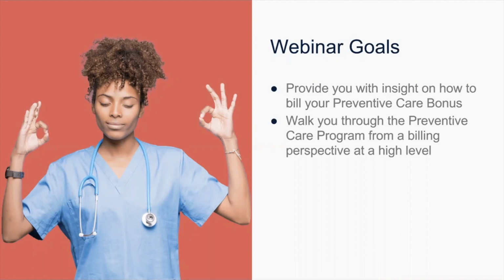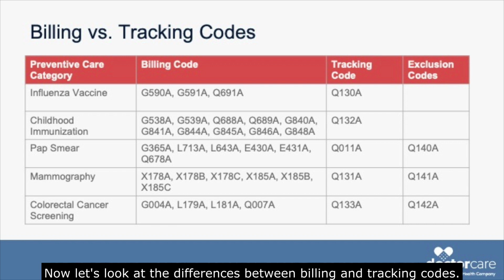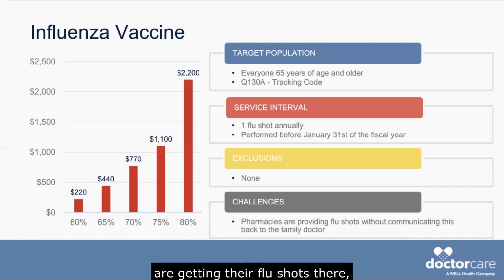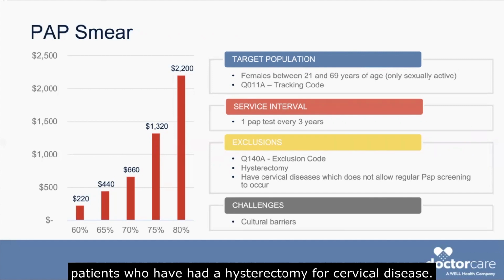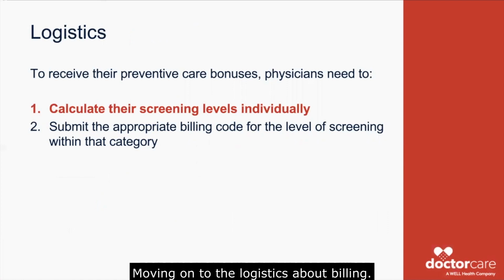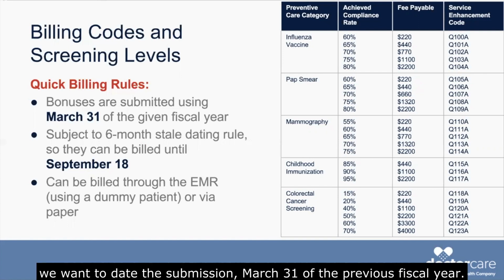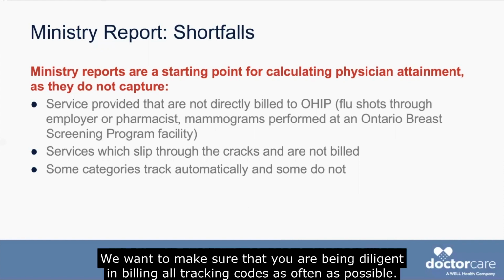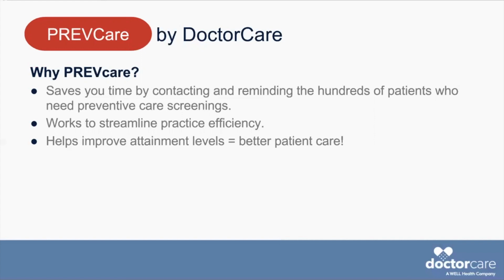Getting the Most out of your Preventive Care Bonus Potential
We have updated our popular on-demand webinar on the Preventive Care bonus to help you keep track and bill codes properly so that you can maximize your practice’s revenue and achieve your annual Preventive Care bonus.